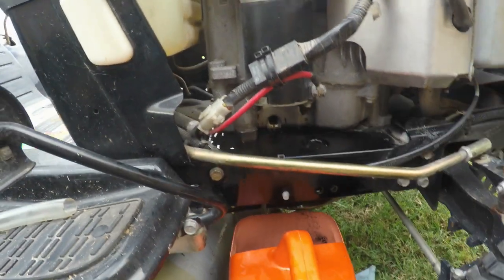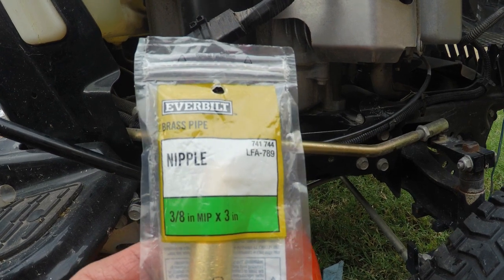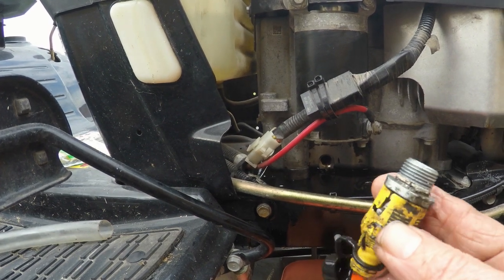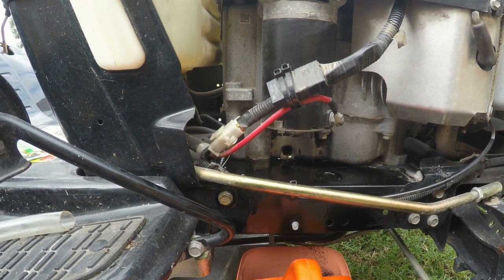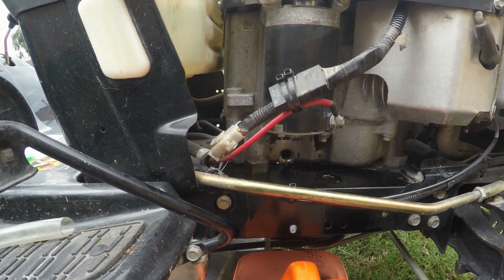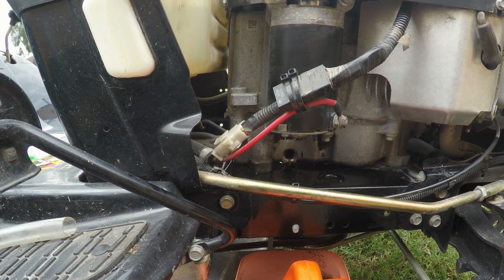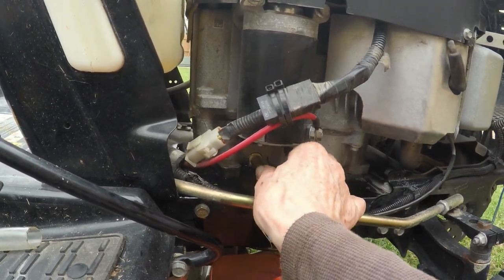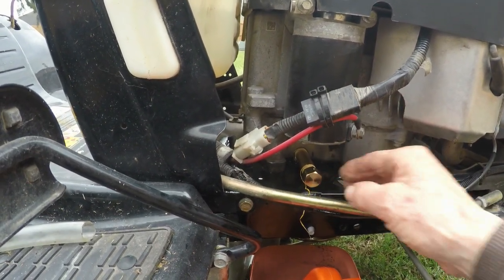Craftsman Riding Mower Kohler KT715 20 HP Oil Change and Drain Plug Modification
Craftsman 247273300 Johler JT715 20 HP Oil Change and Drain Plug Modification to brass 3/8 MIP 3" Nipple and Cap. The engine uses 2 quarts 5W-30 for cold weather and 10W-30 for most of the US. Switching to Mobil 1 High Mileage Full Synthetic that has been tested and found to the best oil for this engine.